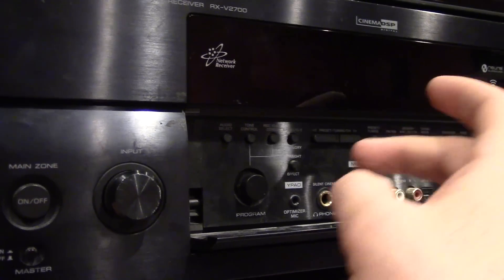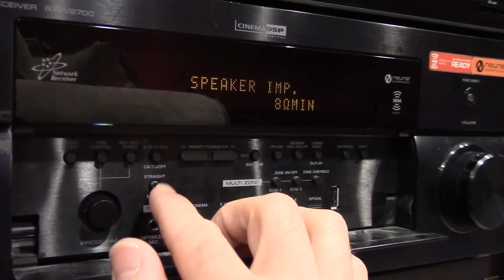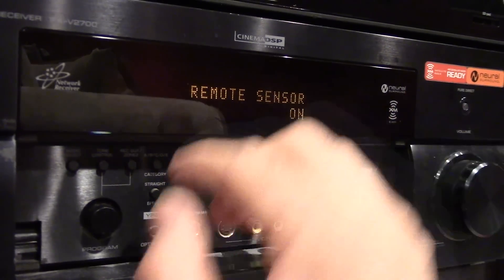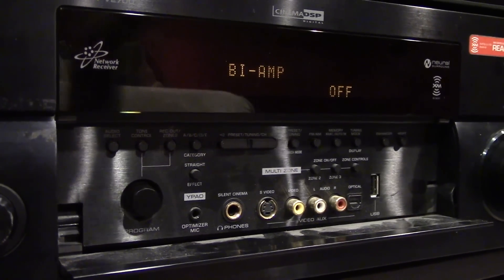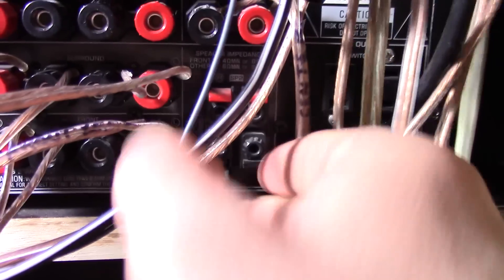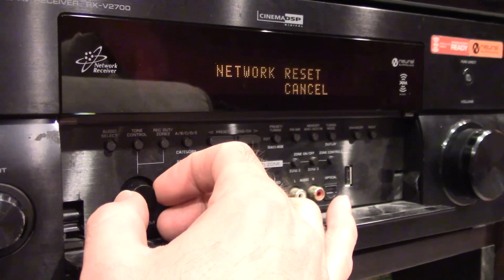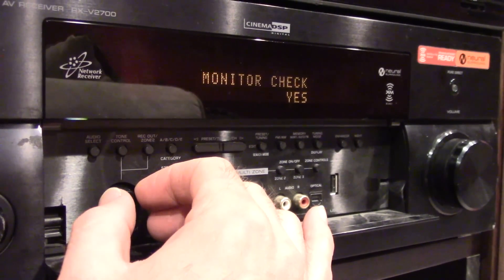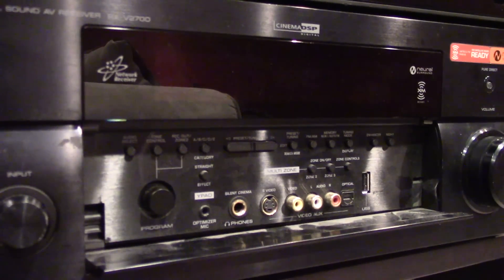YAMAHA AV Receiver Setting Speaker Impedance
This is a RX-V2700 but it works on many other units.